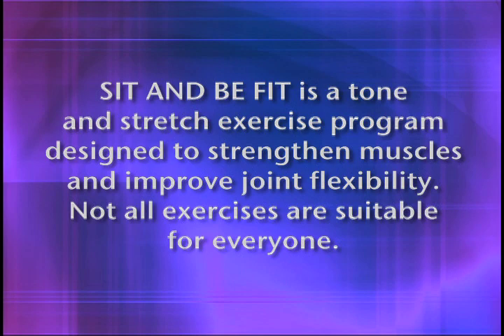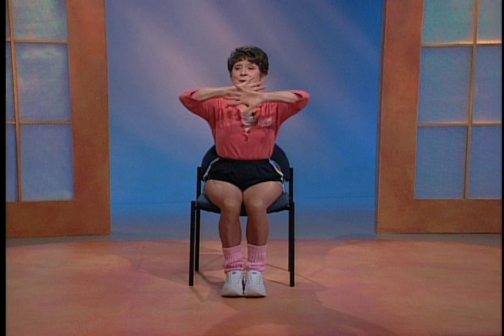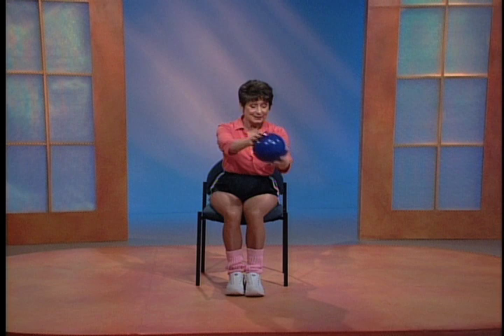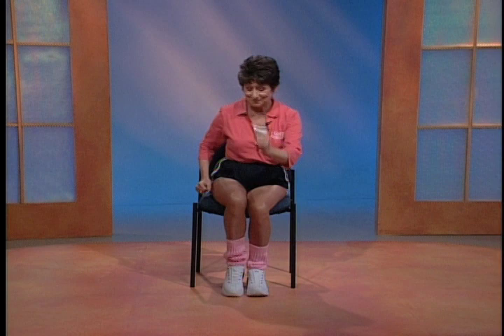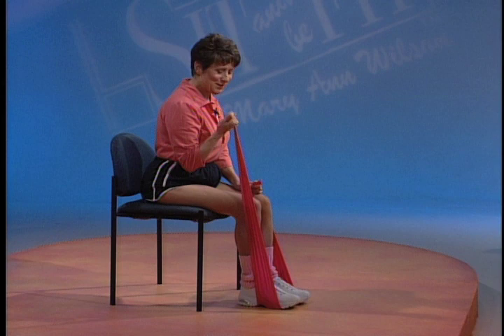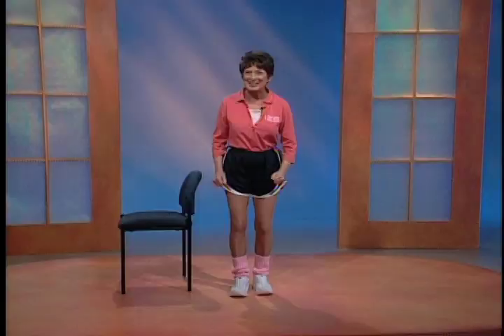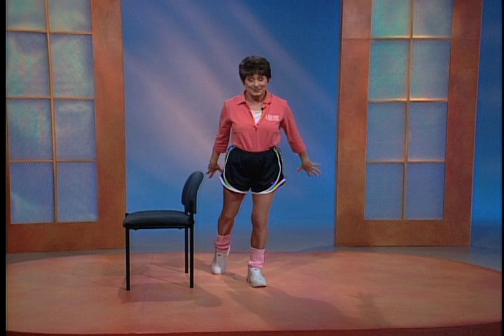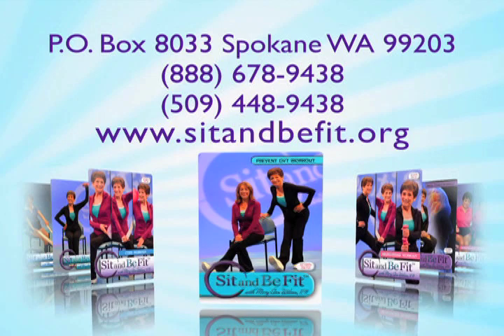Sit and Be Fit Episode # 905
In this classic episode, released in 2007, TV host, Mary Ann Wilson RN, shares a fun Sit and Be Fit workout designed to help you feel and function better. Give it a try!

Order the full episode by contacting Sit and Be Fit, toll-free from the U.S. at 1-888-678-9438 (or from outside the U.S.) or order the Season 9 Workout Package

Sit and Be Fit is a 501(c)(3) non-profit organization devoted to providing safe, effective, functional fitness exercise programming to all, via public television. Designed by Mary Ann Wilson, RN, in collaboration with a team of medical and health professionals, this award-winning television chair exercise series is ideal for older adults and others who need slow gentle movement, including those managing chronic conditions, injuries and/or physical limitations. Through its nationally syndicated television series, Sit and Be Fit promotes healing, functional fitness, and independence. The Sit and Be Fit series has been airing nationally in the United States since 1987.